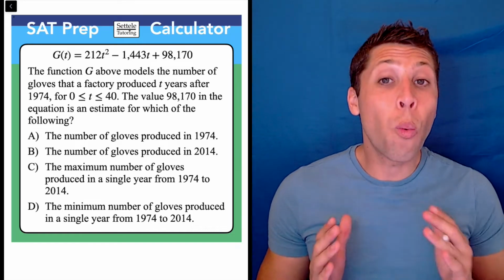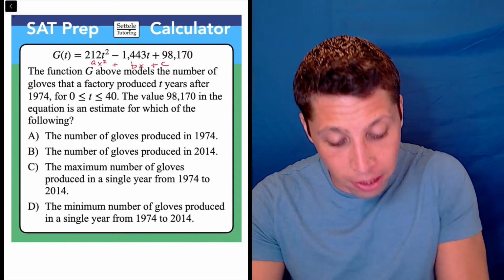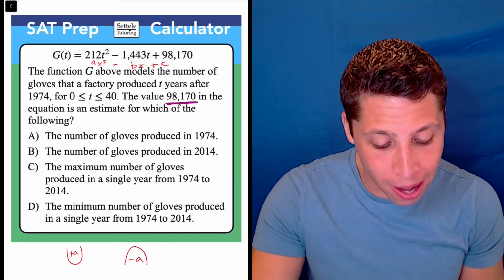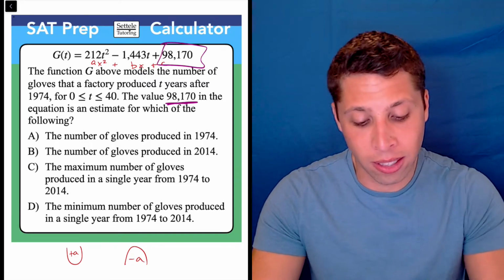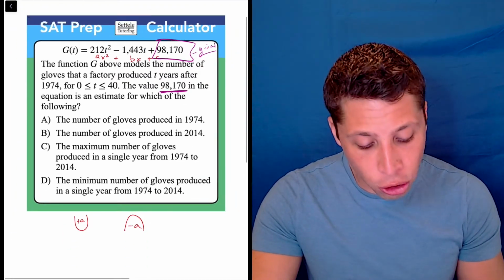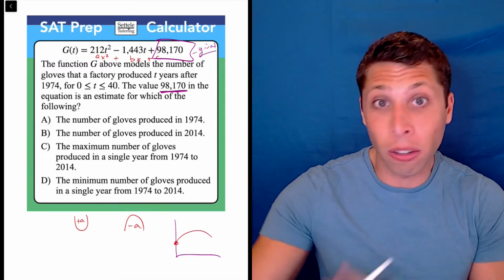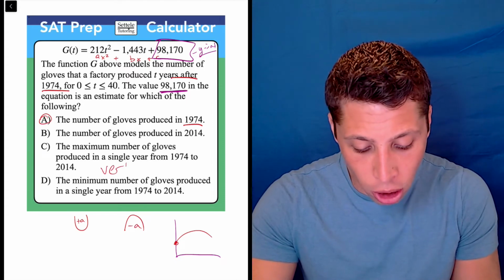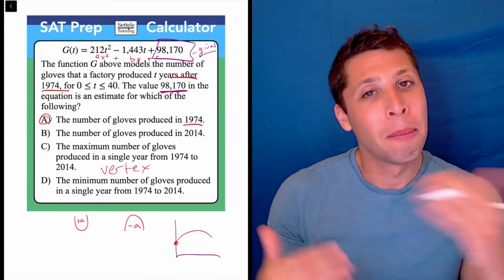SAT Question of the Day — May 20